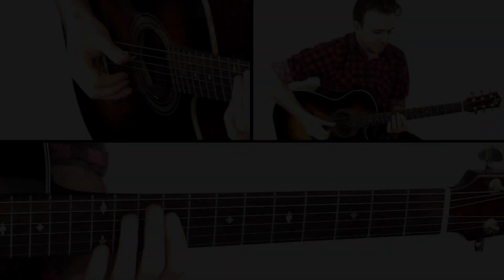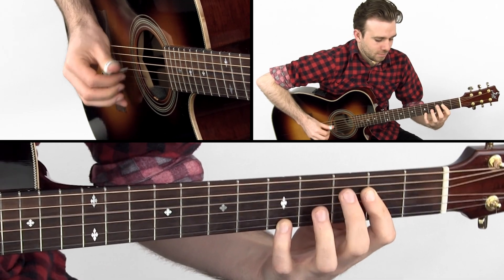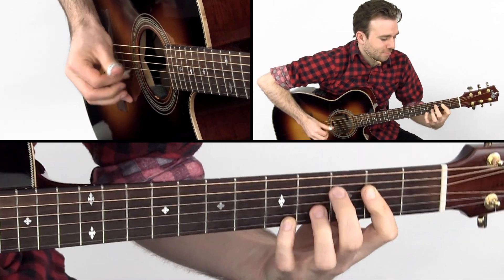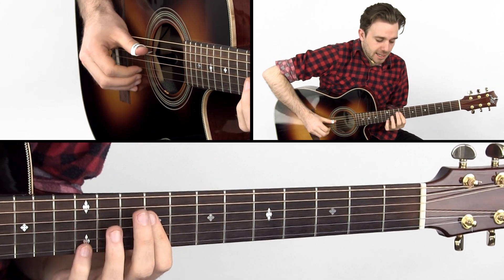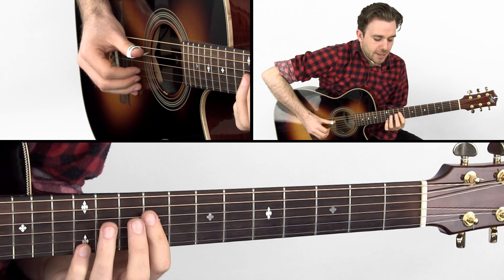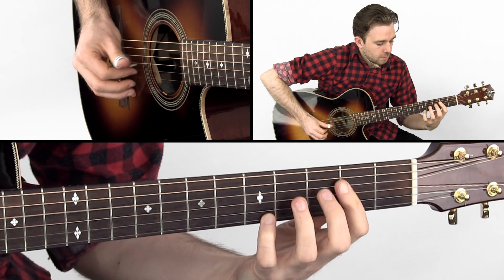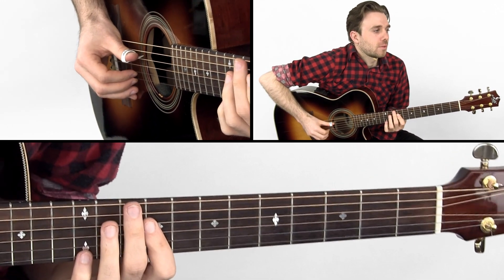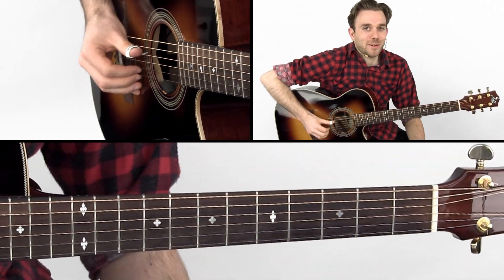50 Travis, Atkins & Reed Licks - Walkin' the Shapes - Gareth Pearson